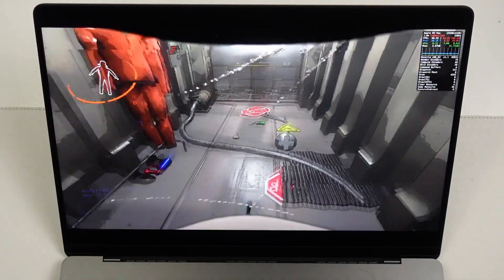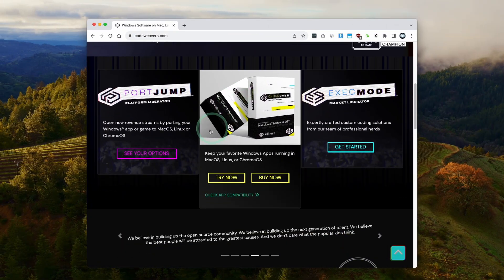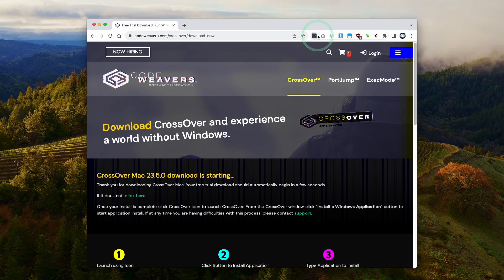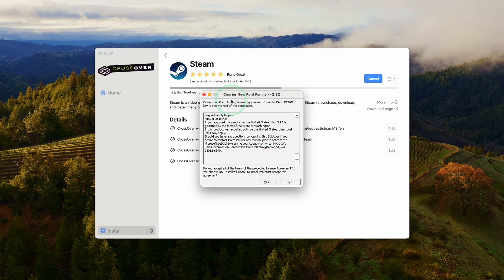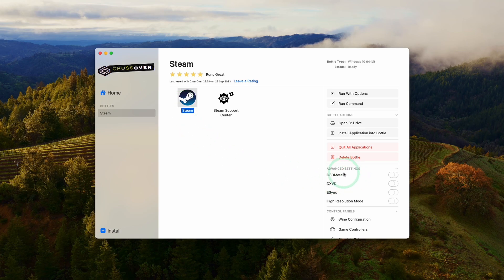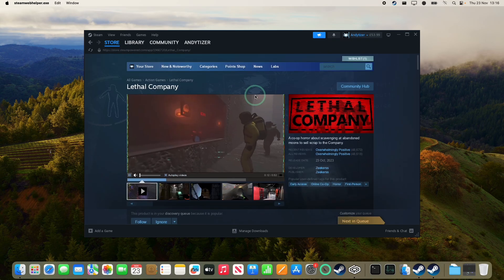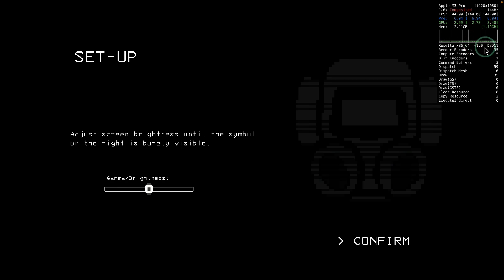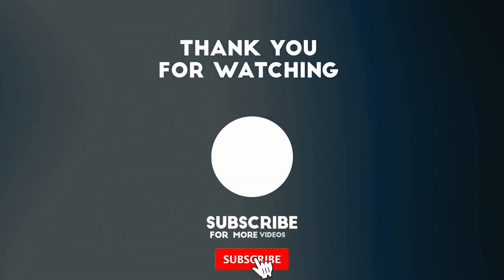How to play Lethal Company on Mac! (CrossOver)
Quick video showing how to run Lethal Company on Mac using CrossOver and Game Porting Toolkit. Make sure you are running macOS Sonoma.